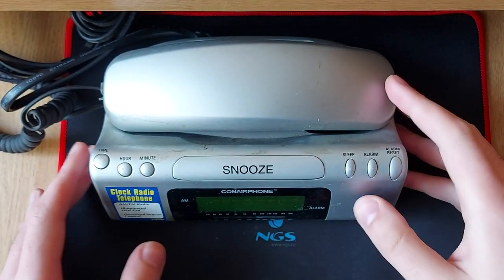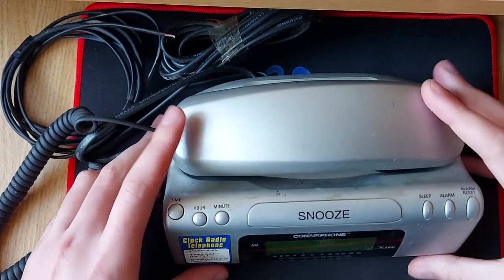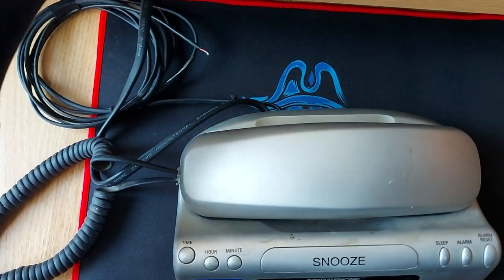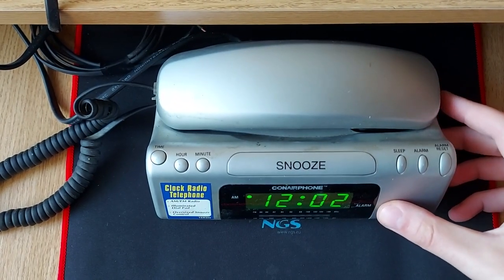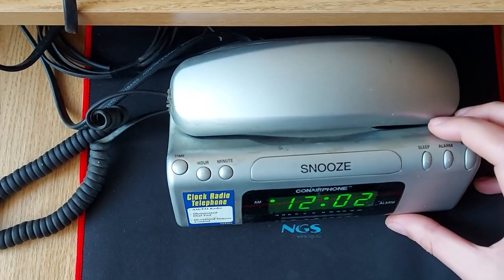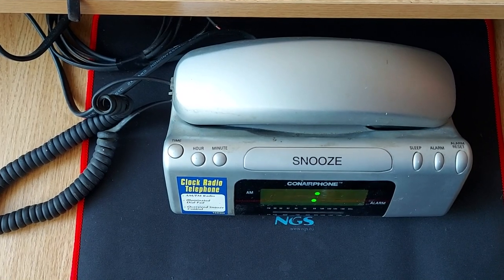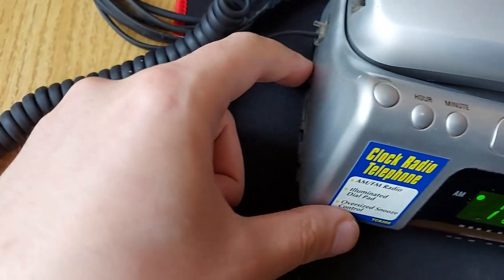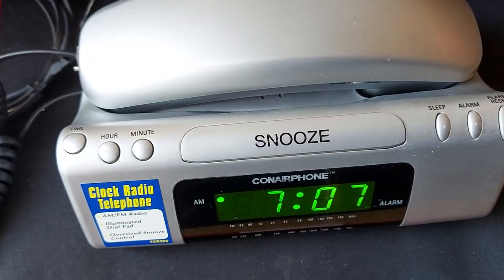Conairphone Model TCR200 Alarm Clock Radio Telephone Cleaning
I have received this from a man who just wanted to use it as a clock and radio, but didn't know if it was still working.

So, as you will see, these functions worked just fine and I only hat to clean it.